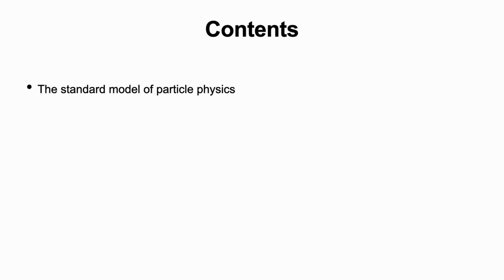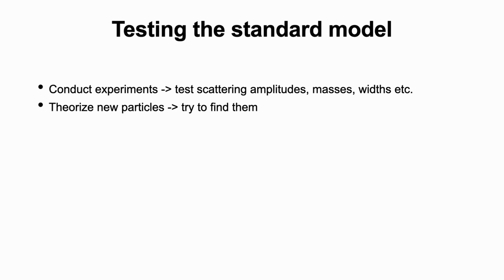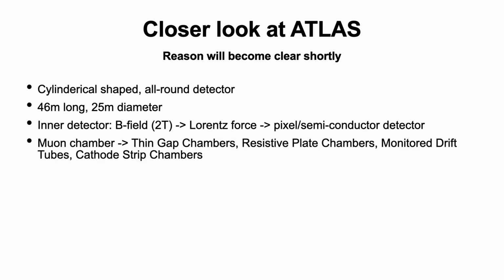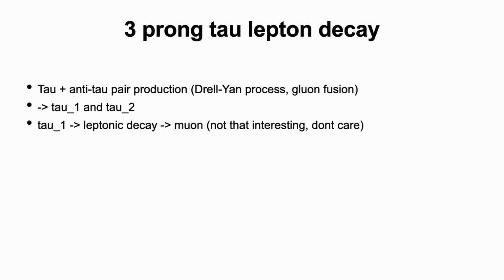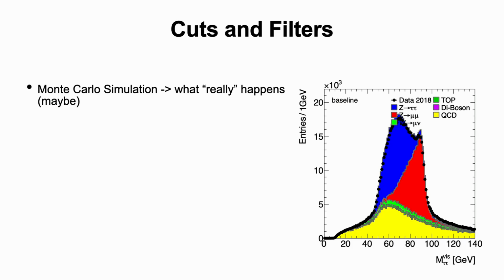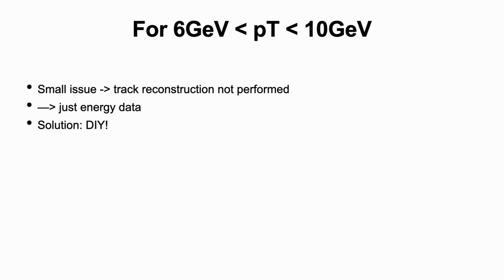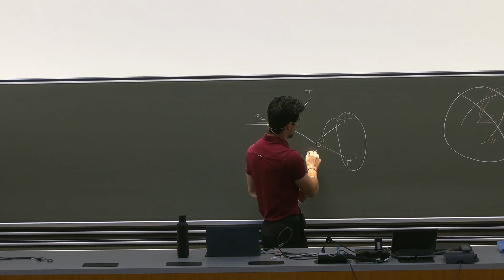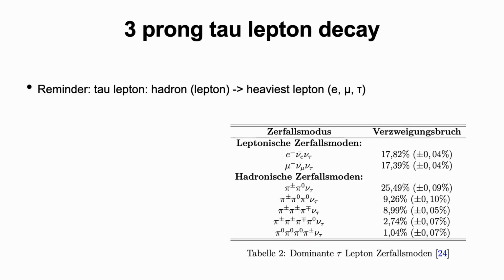Studying the building blocks of nature in the Large Hadron Collider (Advait Dhingra)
Advait will talk about the three prong decay of the tau lepton, a particle in the standard model of particle physics. He will give a brief into to the standard model, what makes this decay special and how it can be experimentally proven using data from the ATLAS detector at CERN.